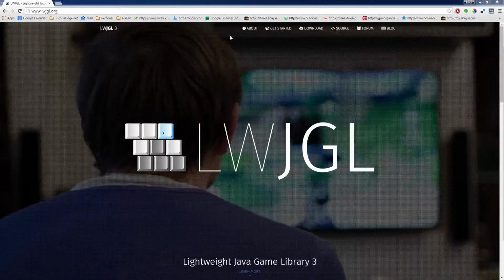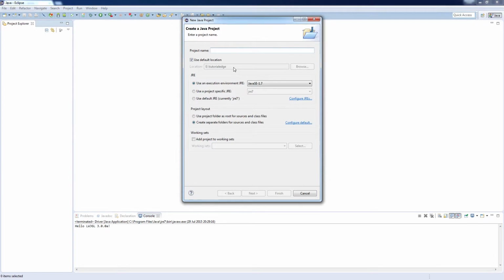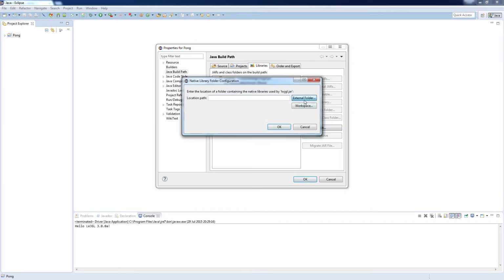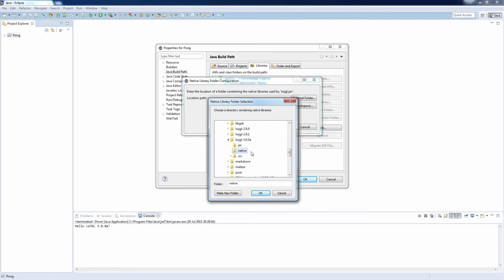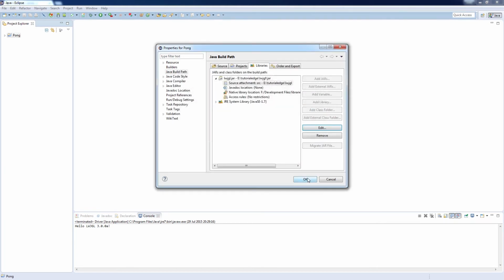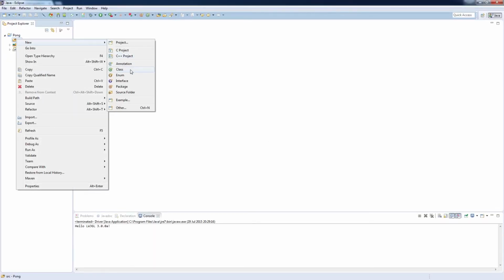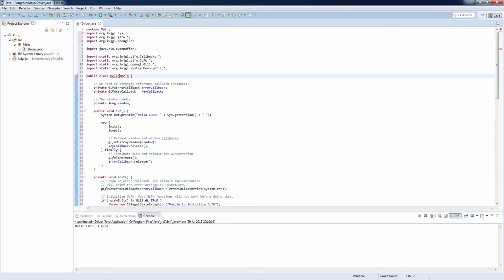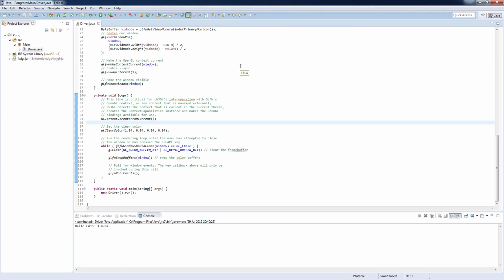Setting up Eclipse with LWJGL - Programming 2D Pong in Java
This is the first tutorial in my new programming 2D pong with LWJGL 3 and Java tutorial series. In this tutorial series I will be showing you how to create a project and set it up to use the LWJGL 3 framework.